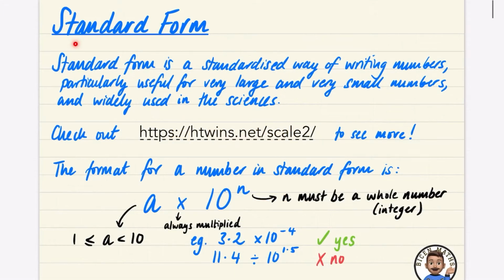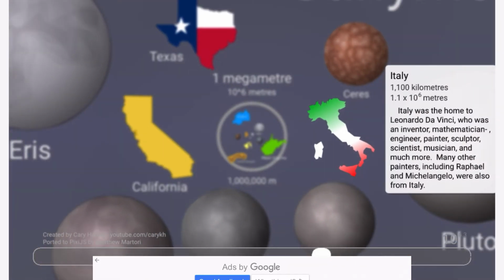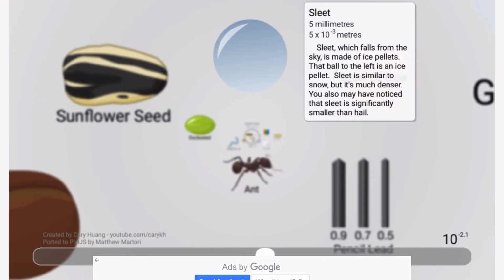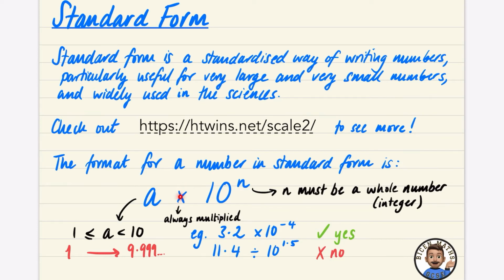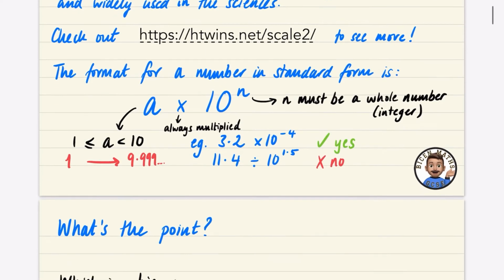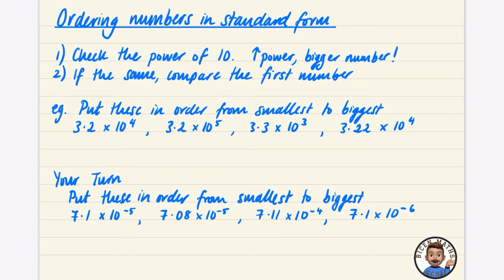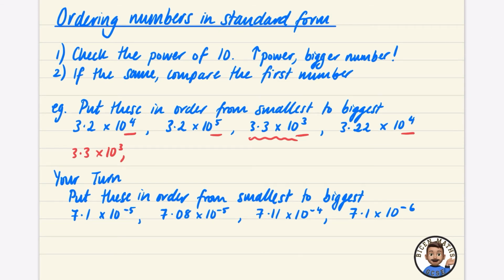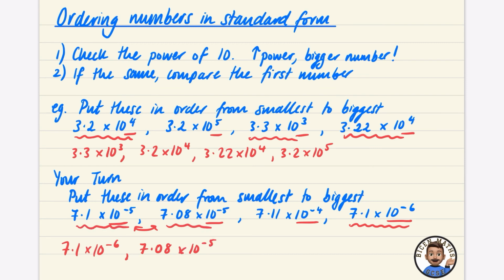Standard Form 1 • What is it? Ordering numbers • GCSE Maths (Foundation/Higher) 🧮